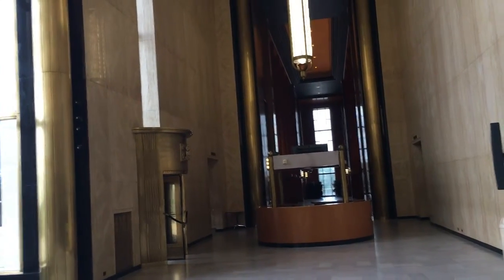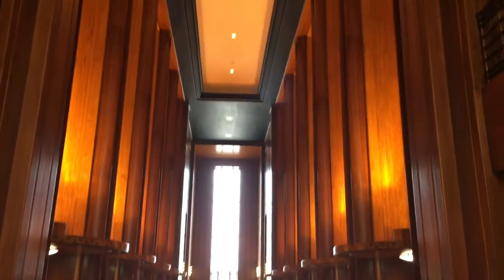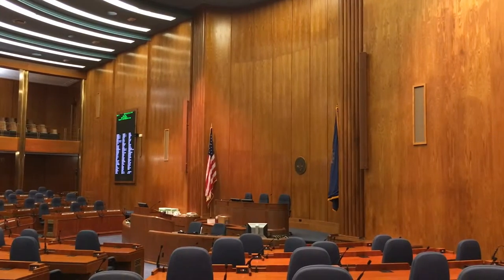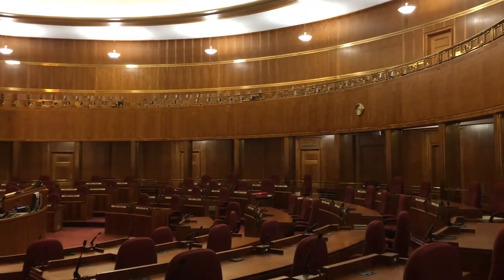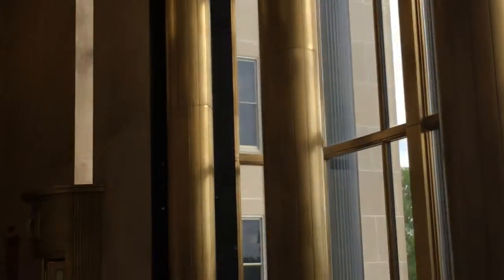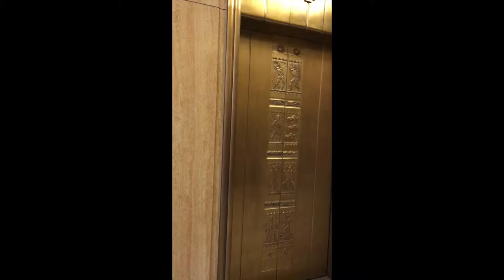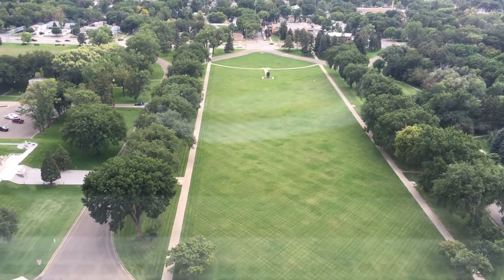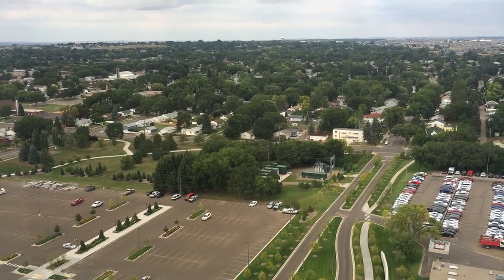State Capitol Visit Bismarck North Dakota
State Capitol Welcomes visitors to North Dakota State Capitol Complex Explore the campus!

I was fortunate to join one of the tours hence was able to visit state rooms otherwise closed for self guided tours.